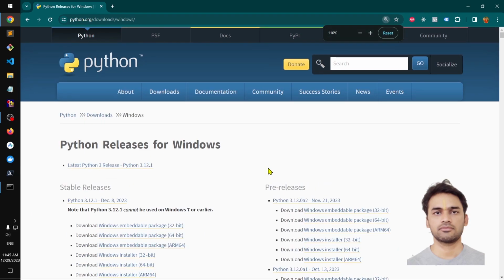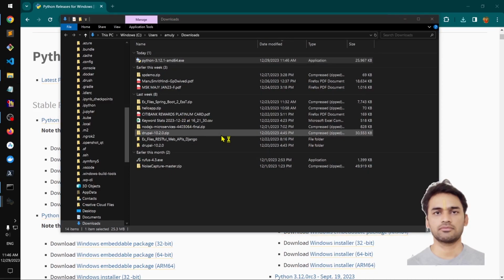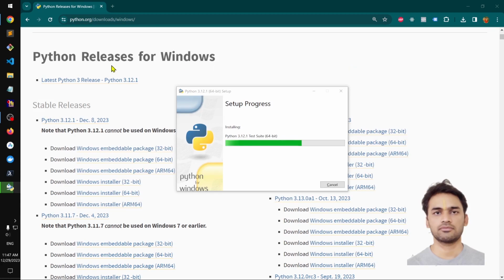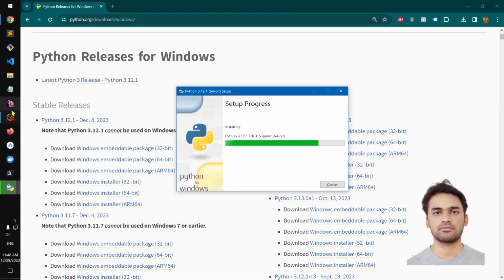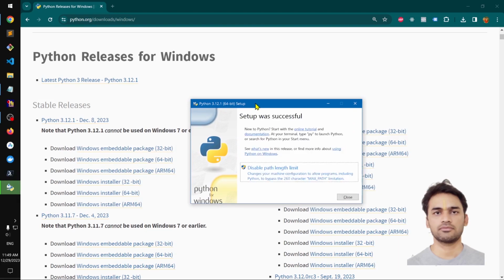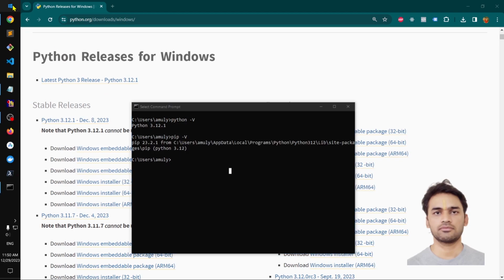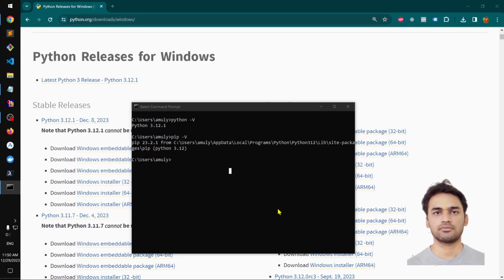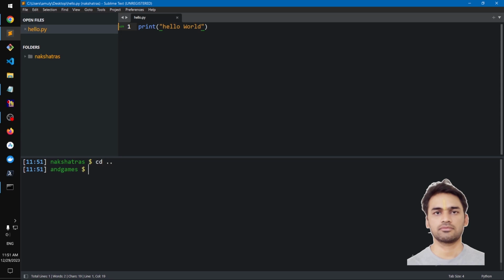How to Download & Install Python 3.12.x on Windows 10/11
how to install python idle on windows 11,
how to download python on windows,